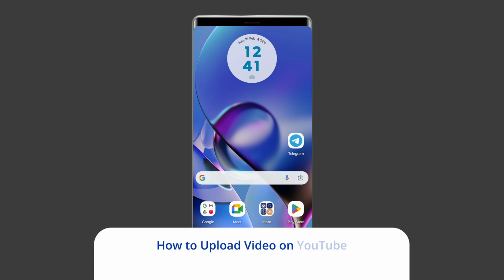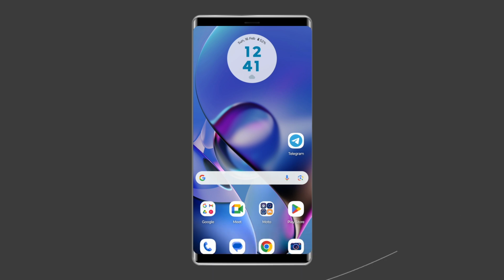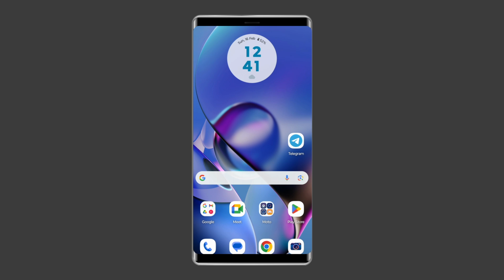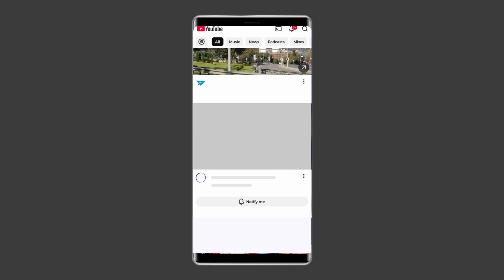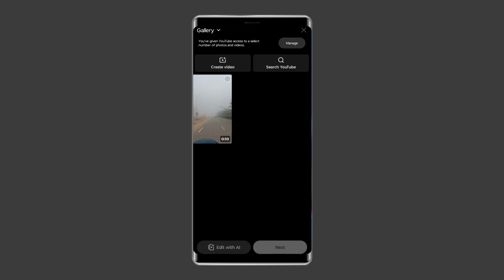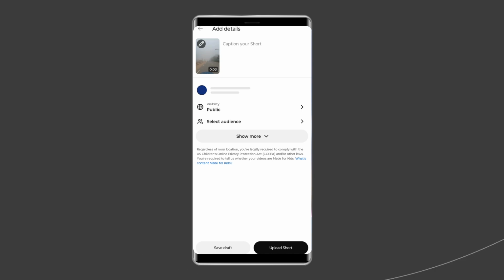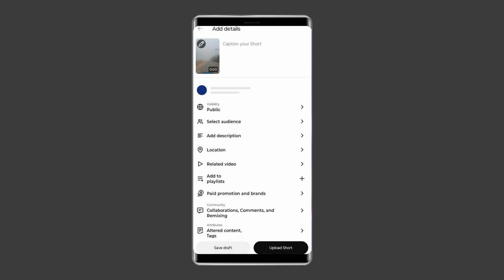How to Upload Video on YouTube from Android Mobile Like a Pro (No PC Needed) | Android Data Recovery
In this guide, you’ll learn how to upload videos on YouTube mobile using the YouTube app, set the right title, description, tags, thumbnail, and privacy settings for maximum reach.

Key Moments in Video:

0:00 Intro
0:28 How to upload video on YouTube from Android mobile?